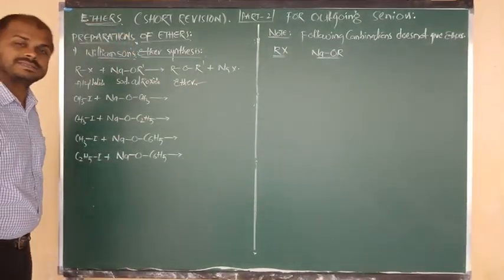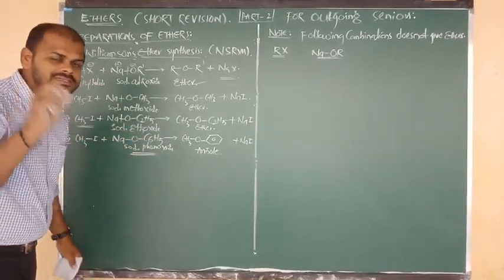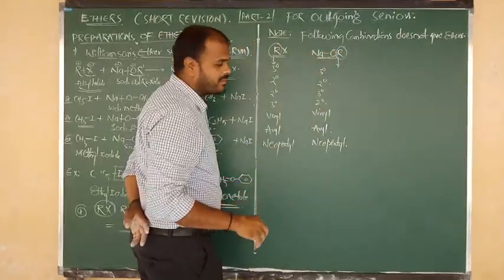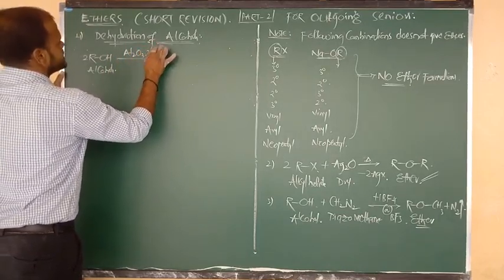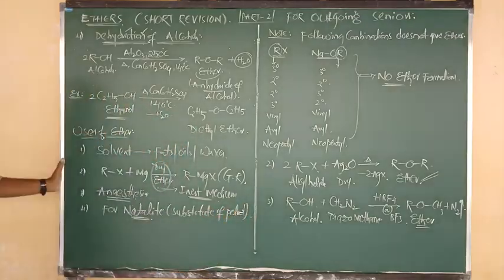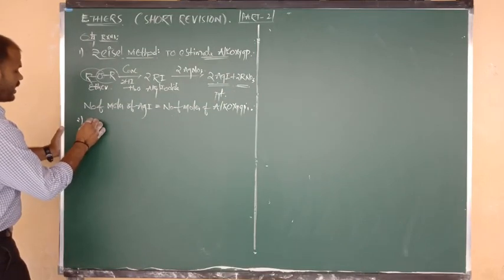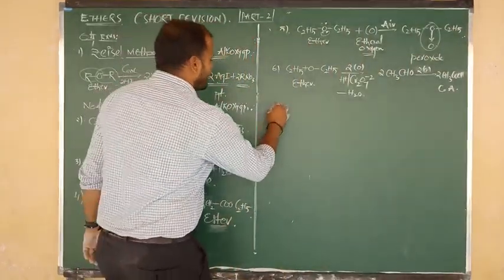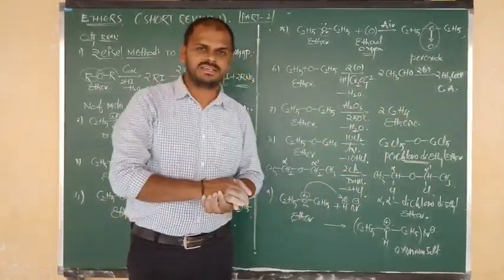ETHERS-2..Short Revision for K-CET&NEET Outgoing Seniors..by SMsir ✍️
Preparations, properties &uses of Ethers